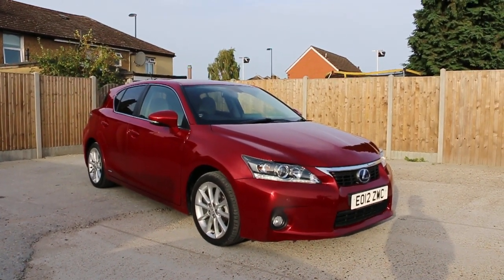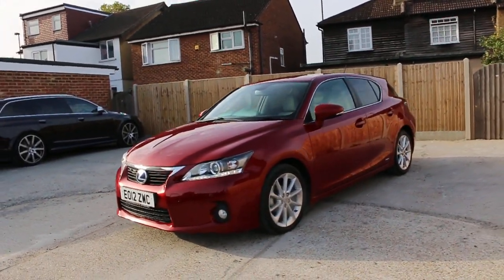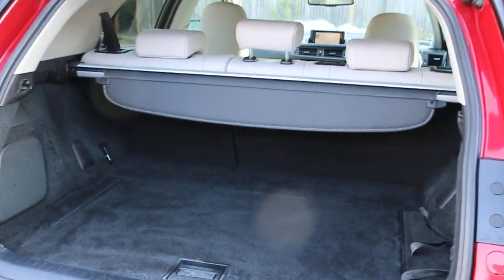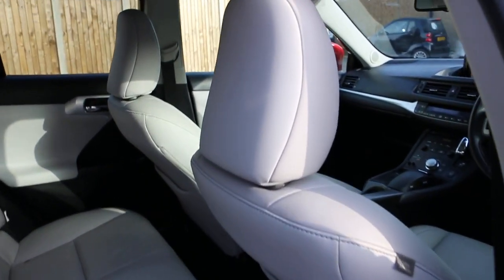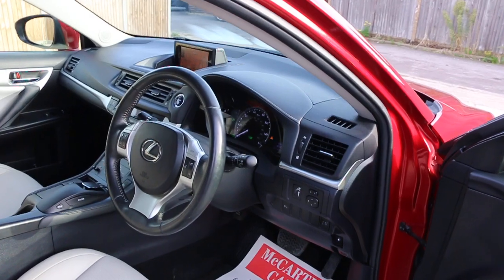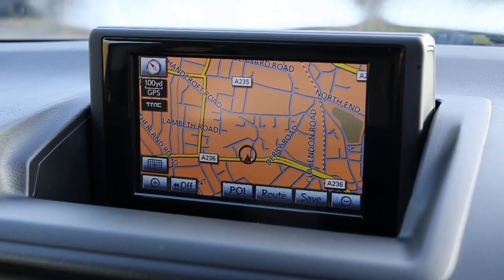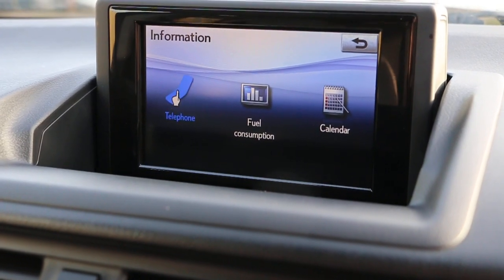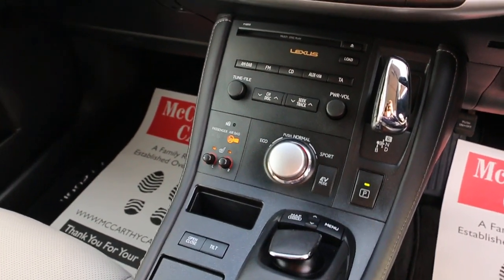Lexus CT CT200h Hybrid SE-L Auto Sat Nav Rear Cam EO12 ZWC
For sale at Mccarthycars Lexus CT CT200h Hybrid SE-L Auto Sat Nav Rear Cam Bluetooth Full Leather Heated Seats Climate Control Just 1 Private Owner Only 68,000 Miles Free Road Tax EO12 ZWC